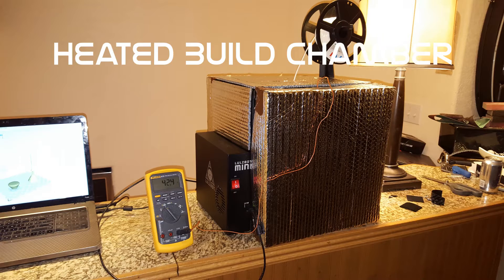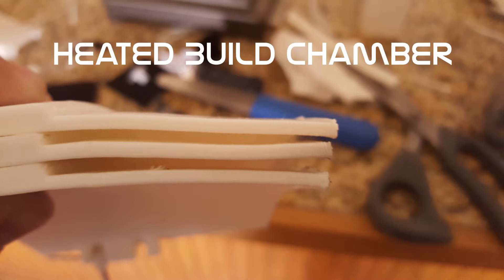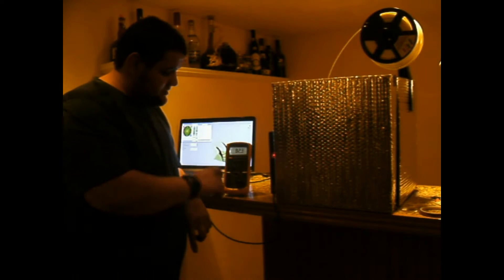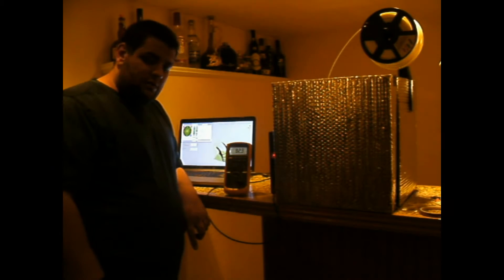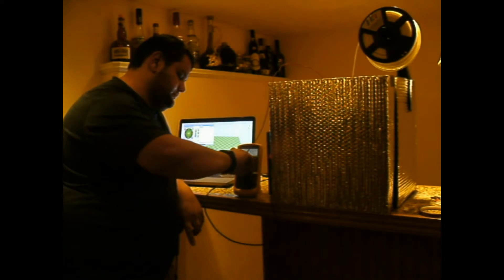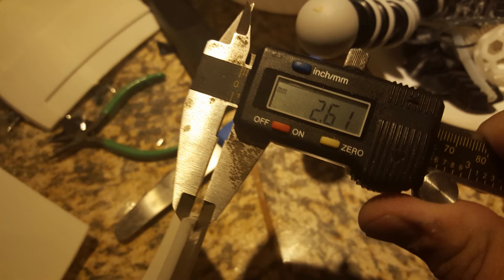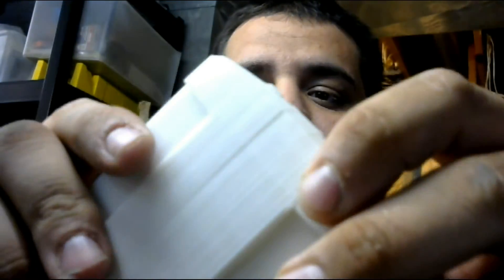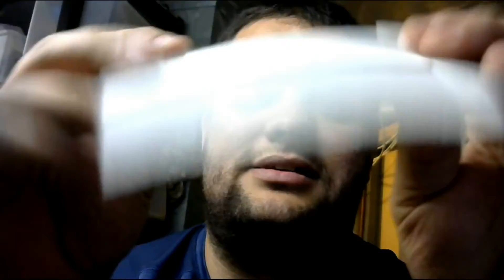LulzBot Mini Heated Build Chamber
Built a Heated Build Chamber for my LulzBot Mini out of insulation and Velcro to improve ABS print quality.

Montage Music: Doctor Vox: Level Up